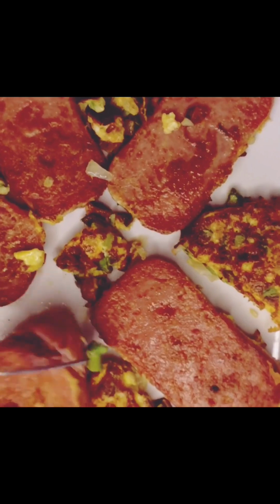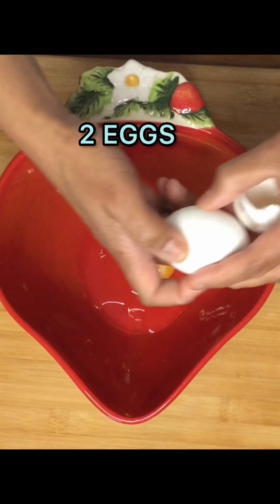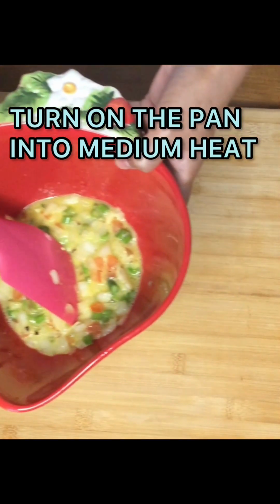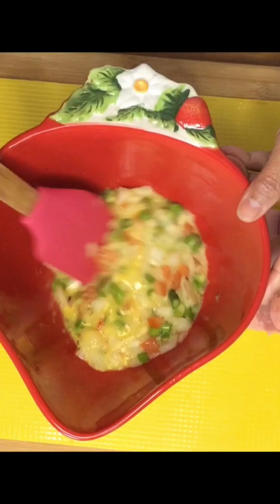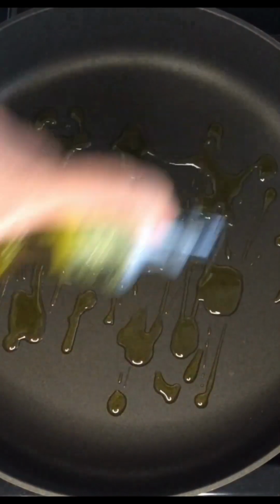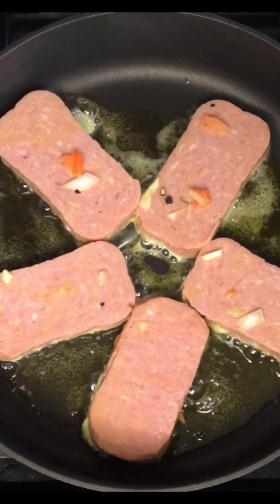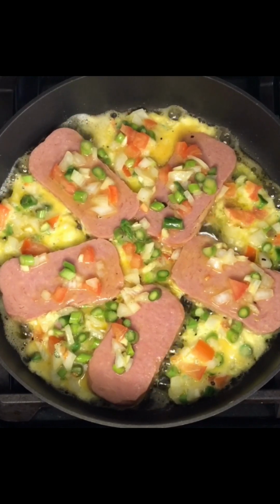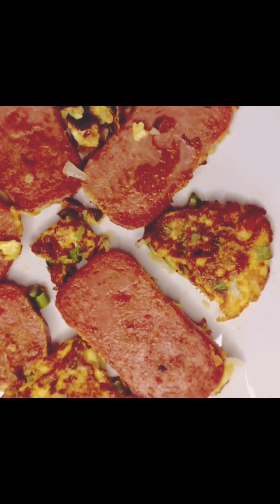“ FROM SPAM TO BAM!” THIS IS HOW TO LEVEL UP YOUR SPAM RECIPE- IN EGGS AND VEGGIES GOODNESS!